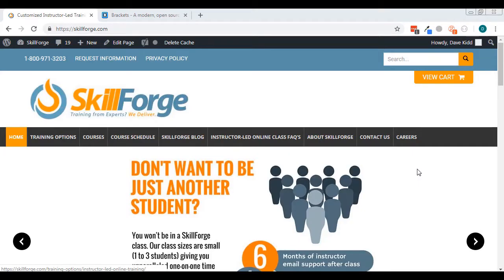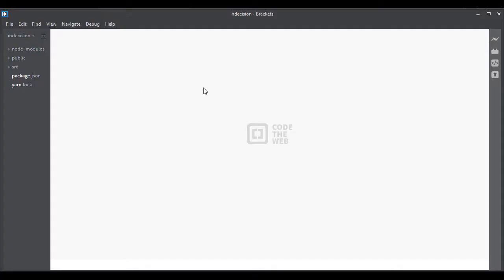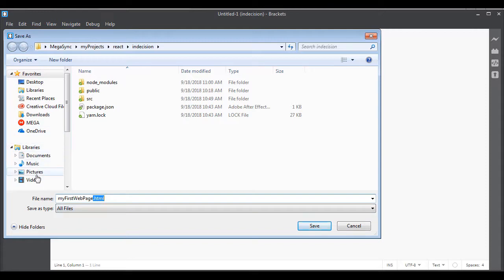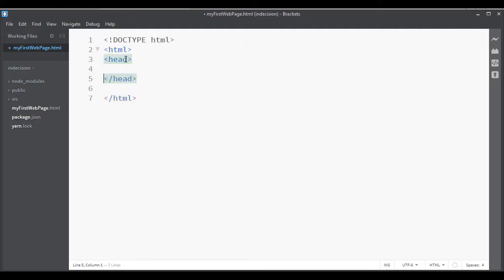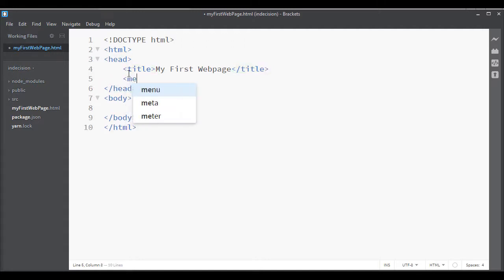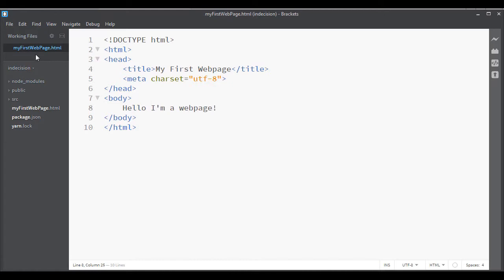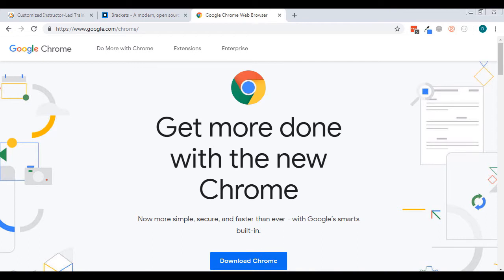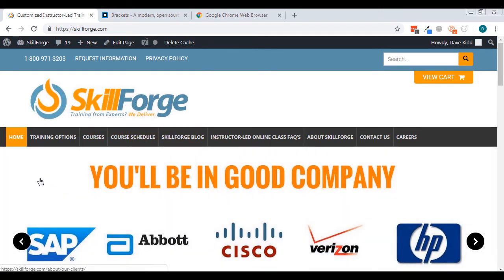How To Create a Basic HTML5 Page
This video shows how to create a basic HTML web page.  It goes over the basic tags/elements that you would need, as well as a free, cross-platform text editor called Brackets.